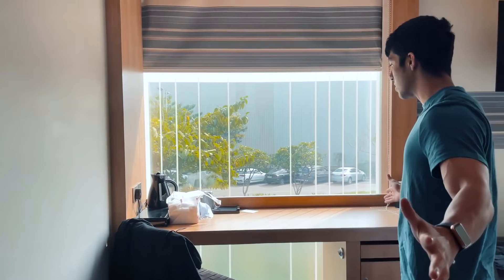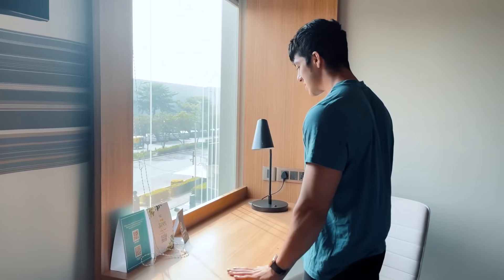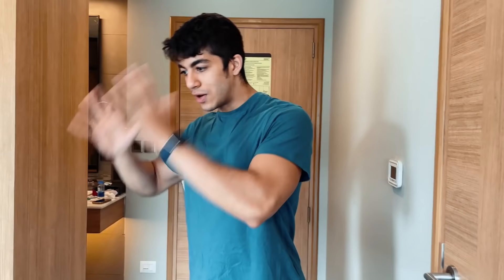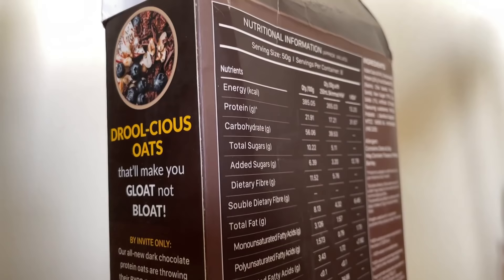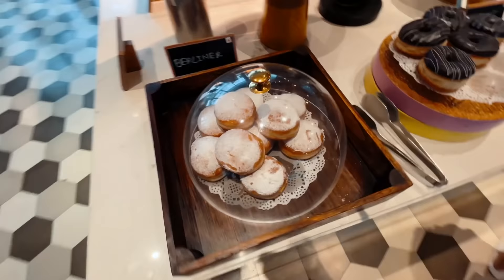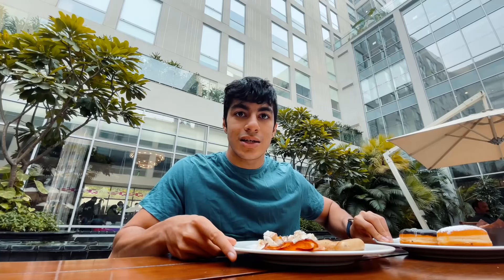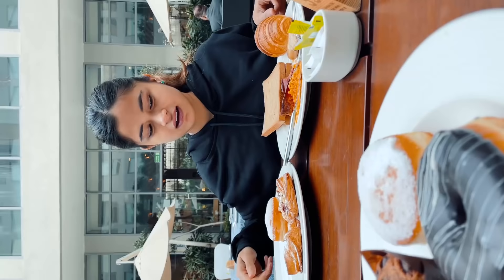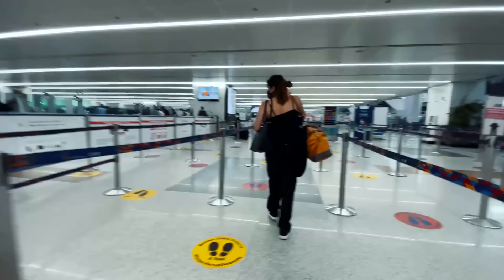The Delhi Vlog: Day 3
🎥 FILMING & EDITING GEAR:
Main APS-C Vlogging Camera
Point & Shoot Vlogging Camera
Canon Mirrorless Camera
Sigma Lens
Joby Gorrilapod
JBL Headphones
Long Microphone
Vlogging Shotgun Microphone
Extra Camera Battery

Main Vlogging Camera
Canon Mirrorless Camera
JBL Headphones
Long Microphone
Vlogging Shotgun Microphone
Extra Camera Battery